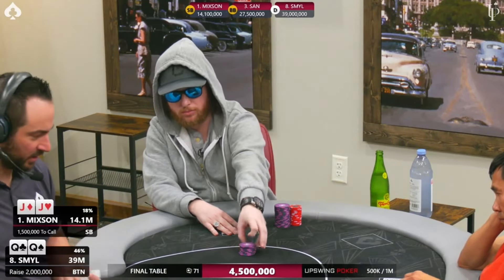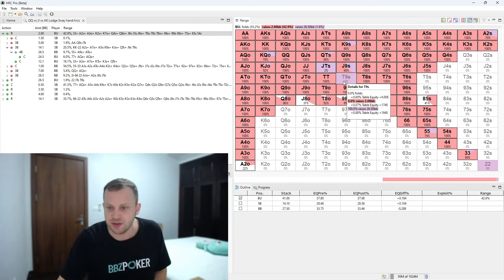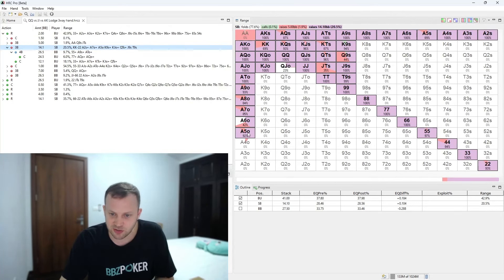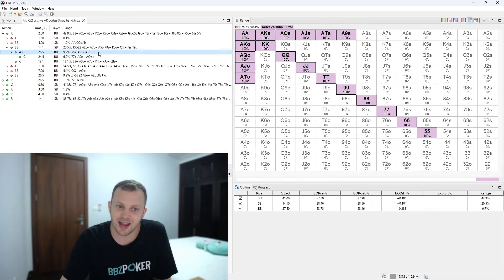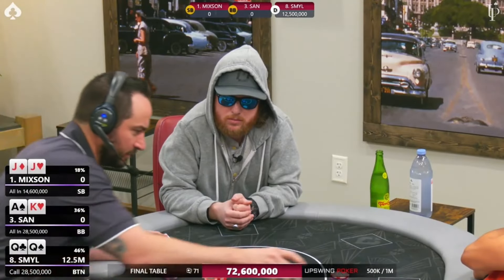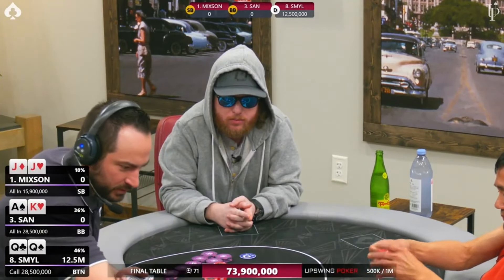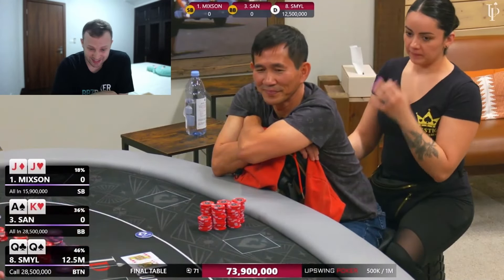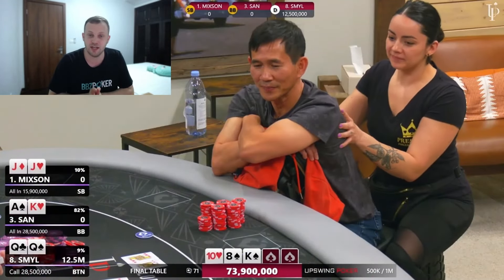THREE WAY ALL-IN FOR $125,995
Crazy hand at poker lodge final table with $125,995 for first place.